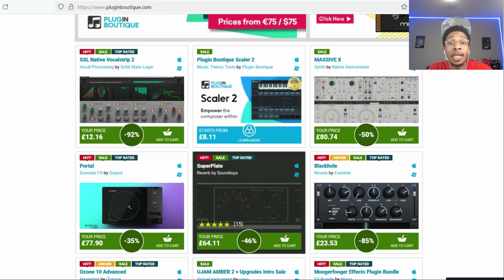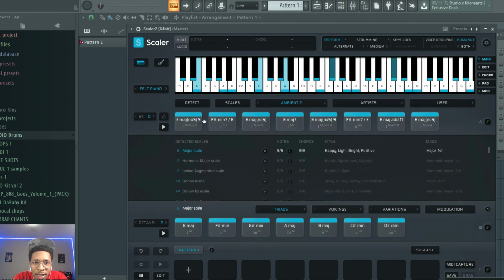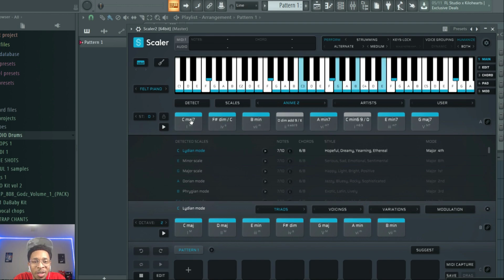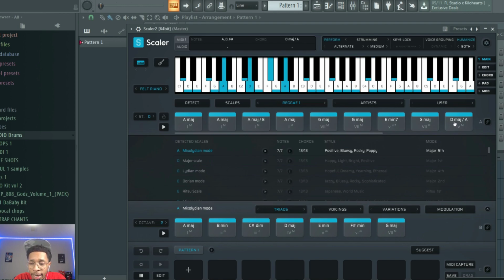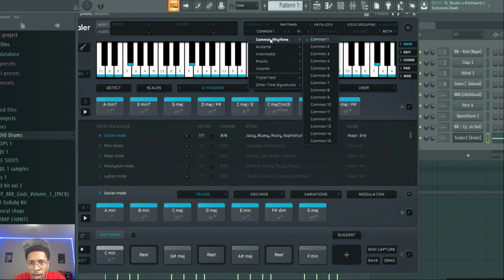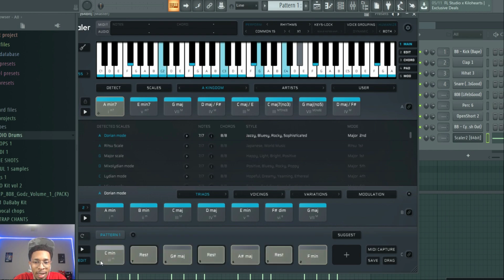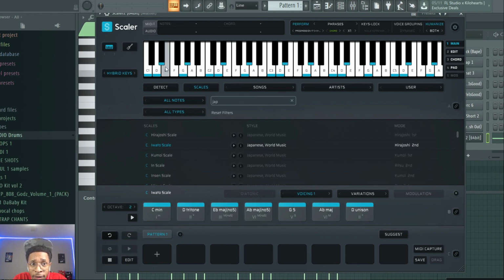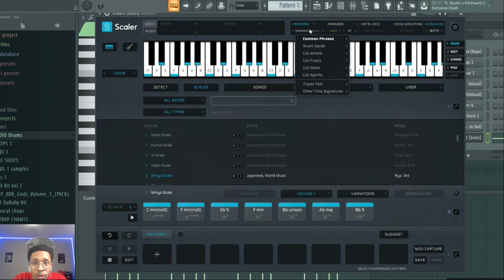Scaler 2.8 Back Better Than Ever | New upgrades for Scaler 2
In this video, I review the newly added properties of Scaler 2.8, the midi vst plugin from PluginBoutique that has changed the game once again .  You can create anime, hiphop and trap chords using this plugin. This is an excellent option to use and the best plugin vst in my opinion.  Watch the video to see actual  functionalities of the Scaler 2.8 update